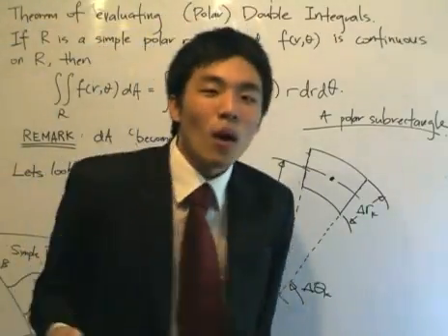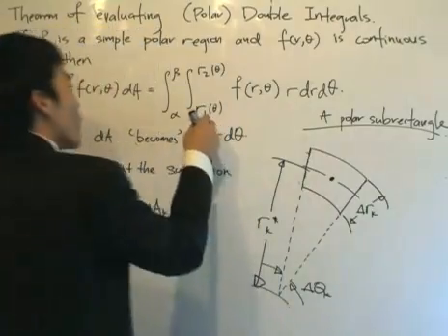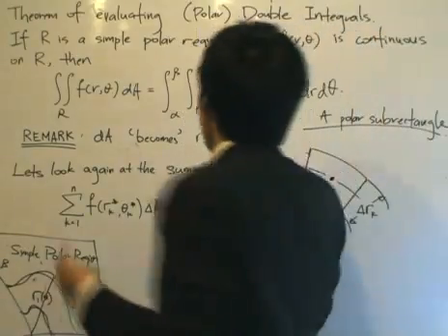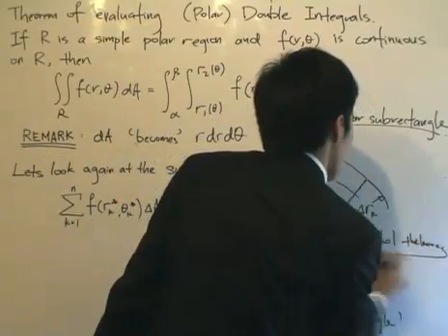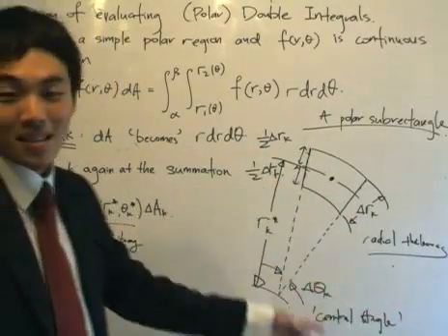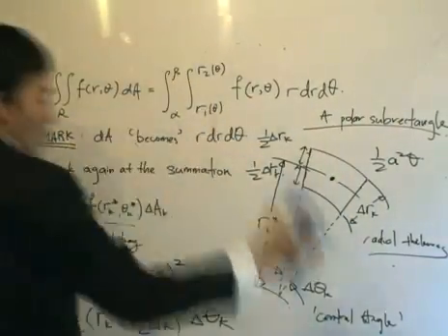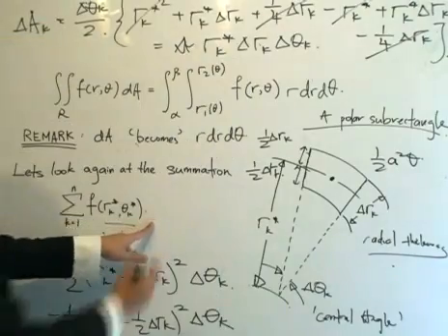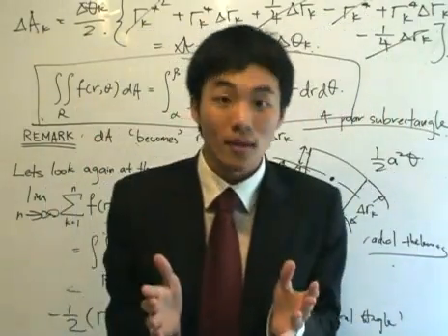Multiple Integrals 13: Evaluation of Polar Double Integrals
Still sticking in the polar coordinates systems, this lessons focuses on evaluating the double integral.